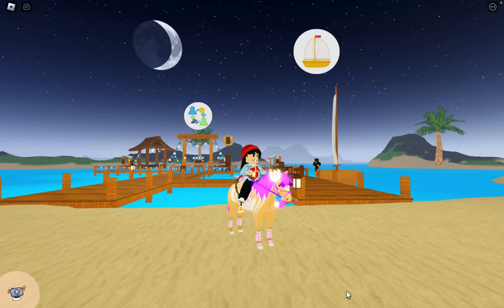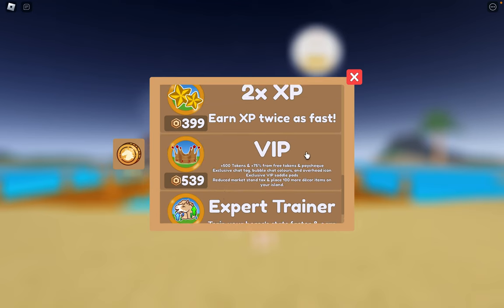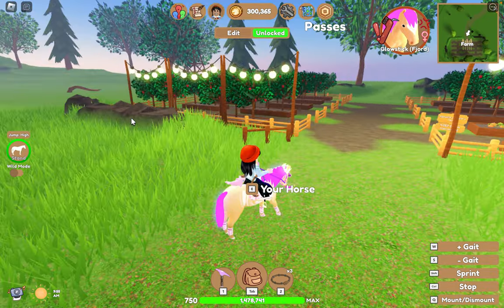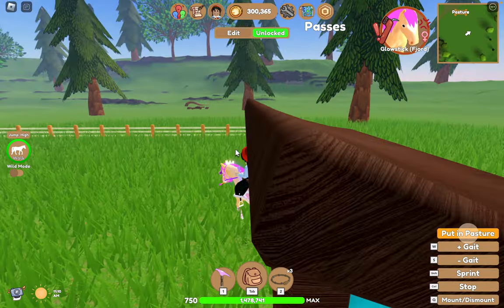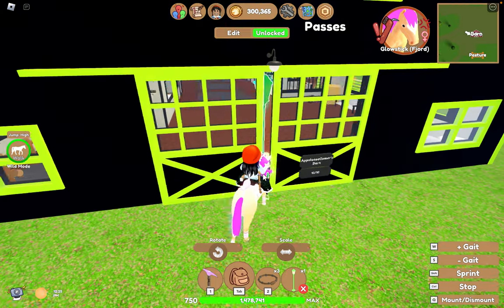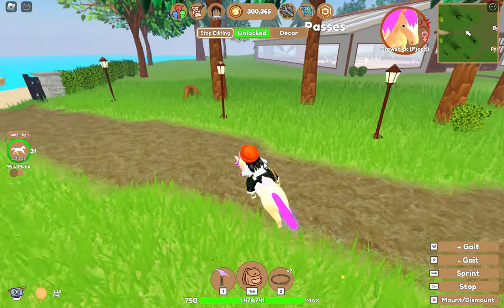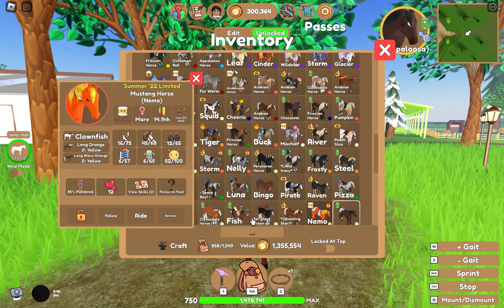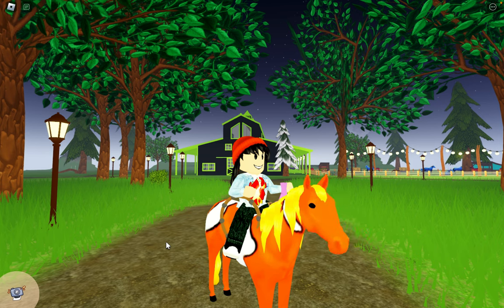TOURING MY REMODELLED STABLE ISLAND! | Wild Horse Islands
Still a lot more I want to add